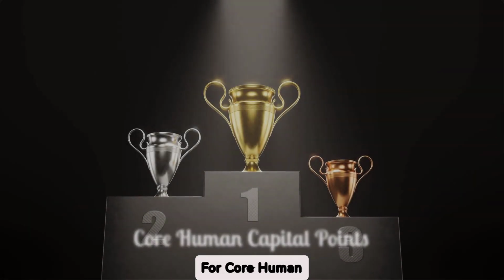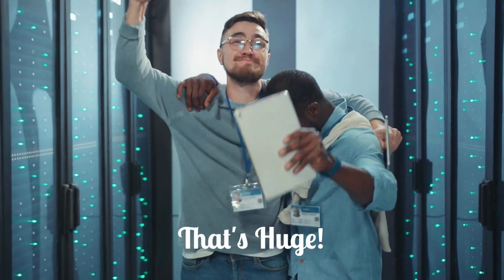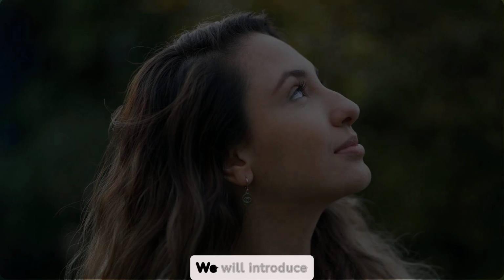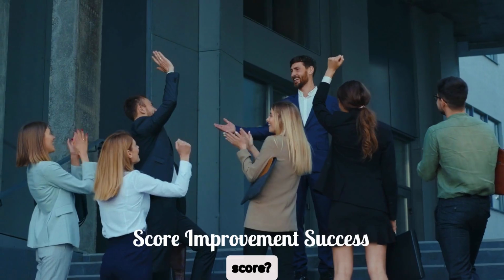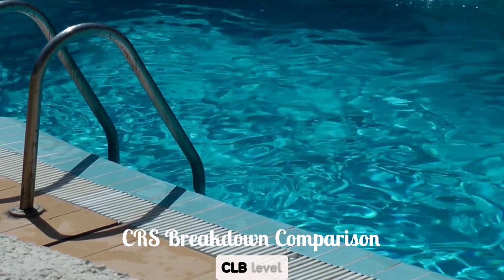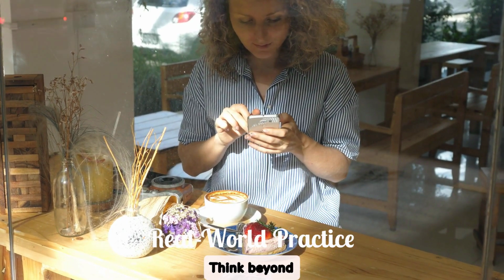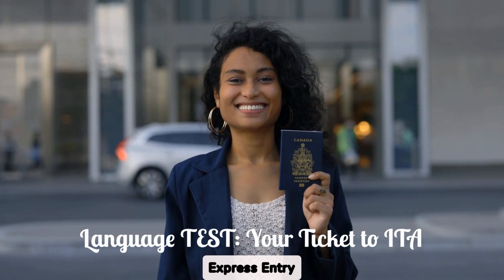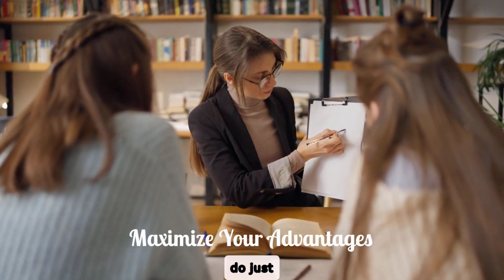How I Boosted My Express Entry Score Fast With This Simple Trick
Lost CRS Points? Skyrocket Your Express Entry Score with This Language Hack!

Are you falling short of the CRS cut-off for Express Entry because you lost points for arranged employment? You're not alone. But there’s GOOD NEWS: language tests could be your ticket to a higher score—and even an Invitation to Apply (ITA)!

In this video, we break down how you can boost your CRS score by up to 44 points or more just by improving your language proficiency. We explain how the Express Entry system allocates points for English and French, share a real-life case study, and give you 5 actionable strategies to ace your language tests.

🎯 Whether you're targeting CLB 9 or exploring French draws with lower cut-offs, this is your step-by-step guide to turning language into your strongest advantage.

📚 Language Test Preparation Resources:
• IELTS (International English Language Testing System):

If you need the links to additional resources to help you with your language test preparation, send us a message in the comment section with your email address and we will forward it to you.

🔑 Chapters
0:00 – Intro
0:30 – Why Language Tests Are Crucial
3:00 – Amy’s CRS Score Transformation
6:00 – The French Language Bonus
7:30 – 5 Ways to Boost Your Test Score
12:00 – Final Tips & How to Get Help